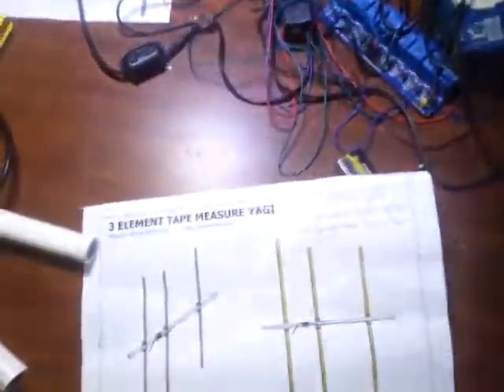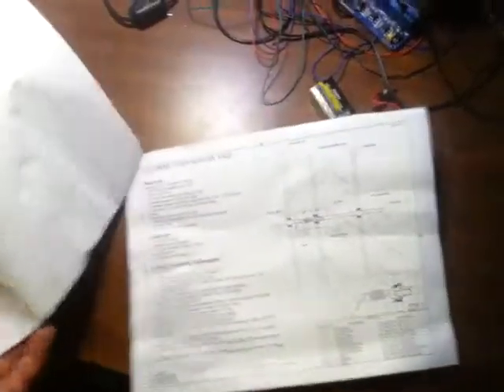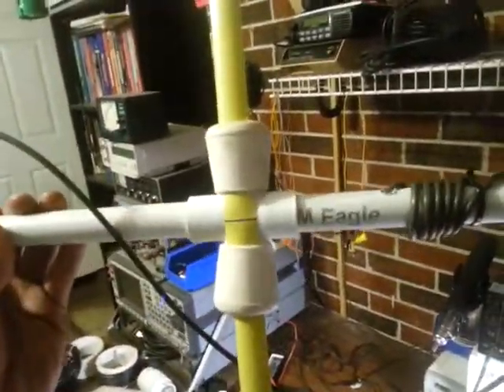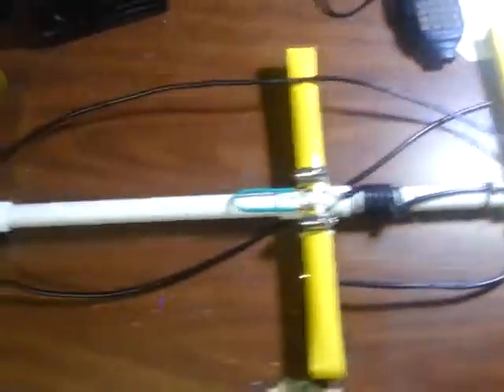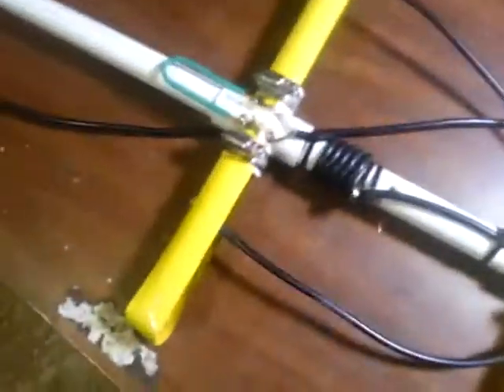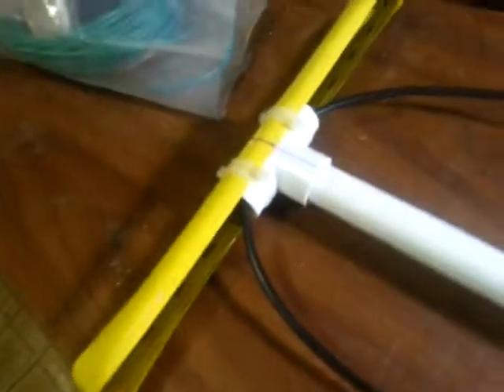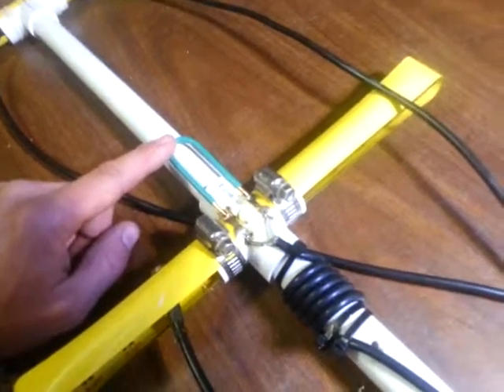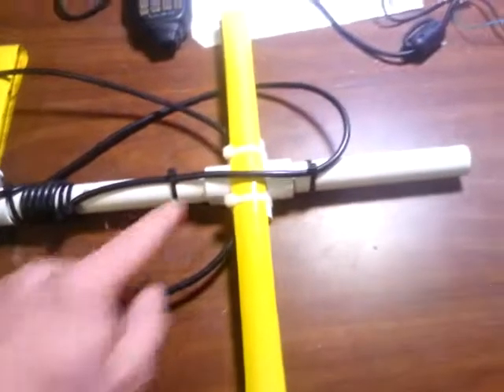DIY Tape Measure Yagi Directional Antenna ARDF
Built using construction materials that can be found just about any hardware store.